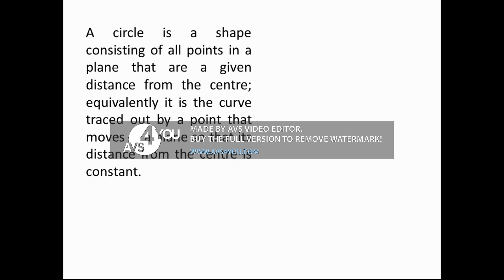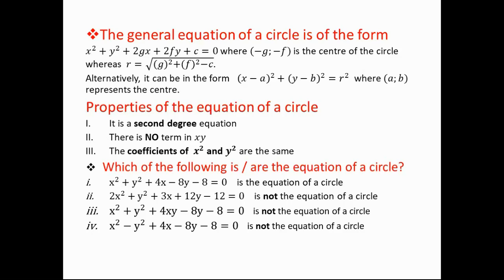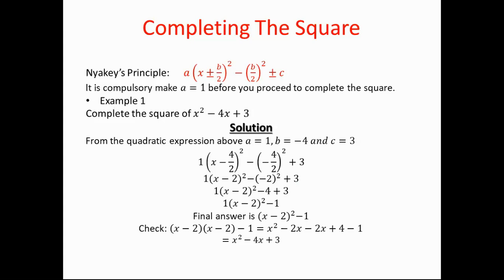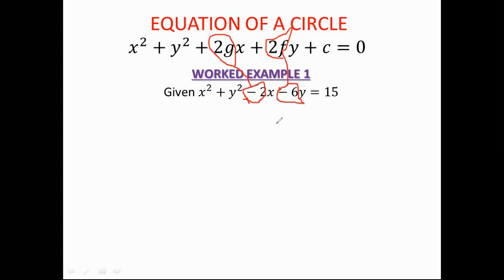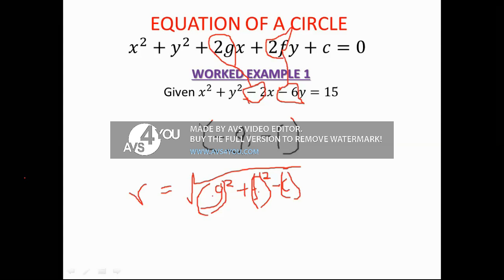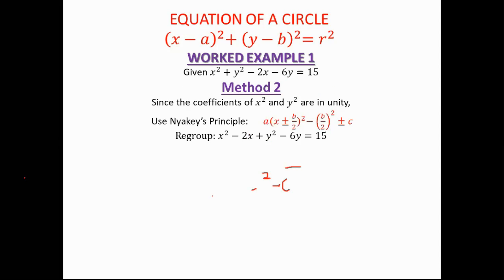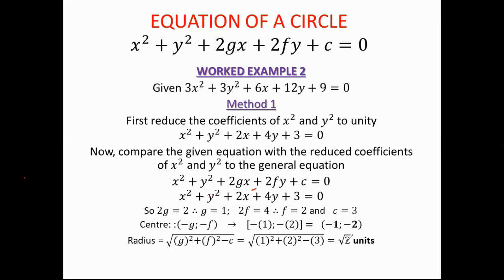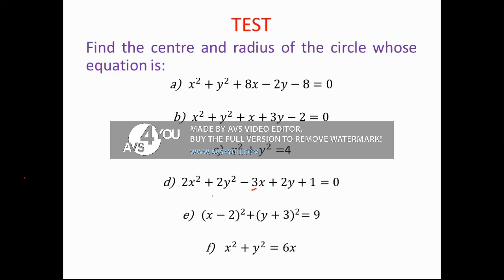Equation of a circle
How do you determine the equation of a circle?